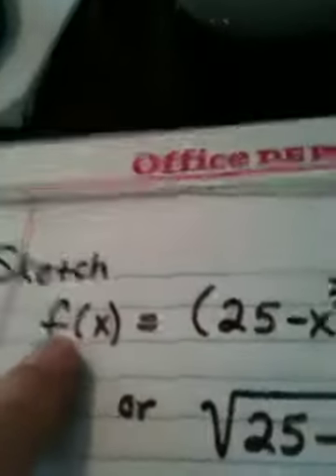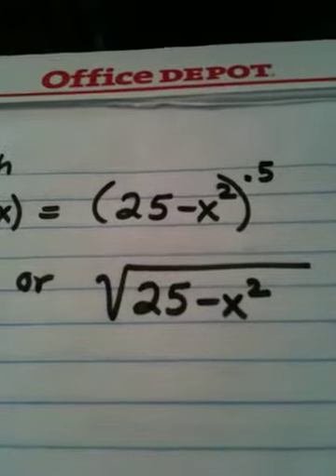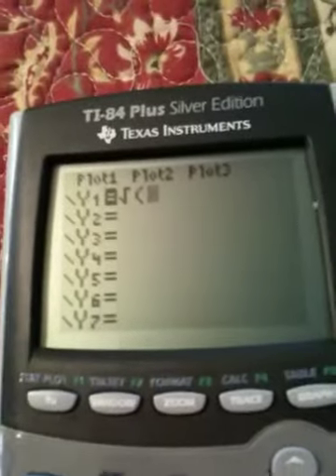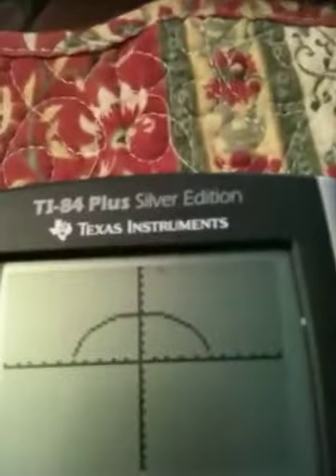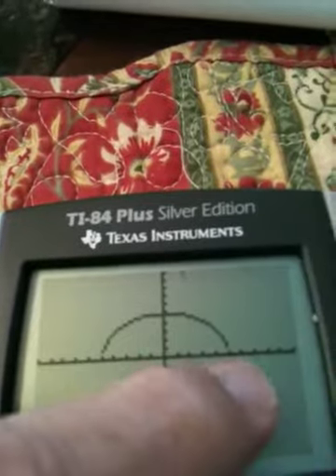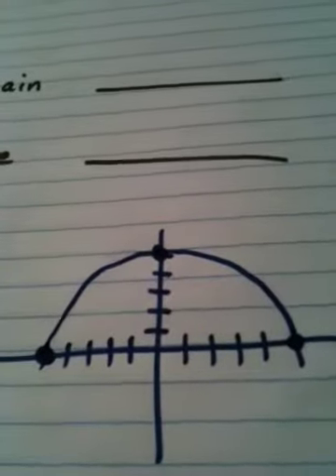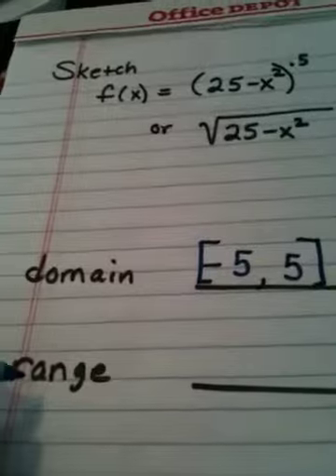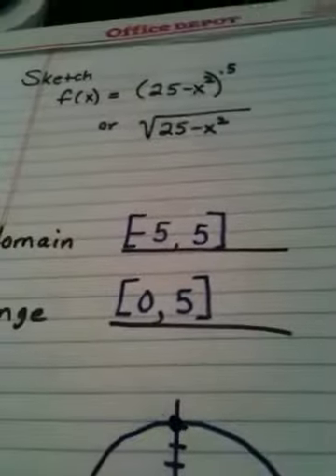1.2 part two video 11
Graphing semicircles
Finding the domain and range